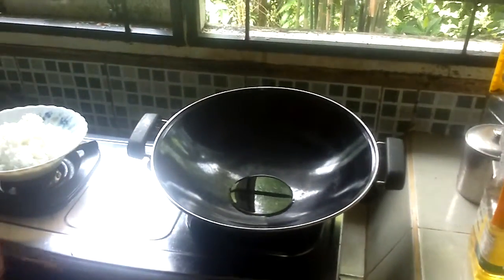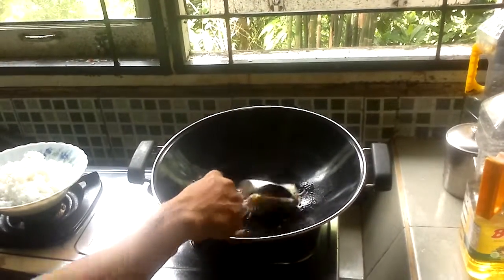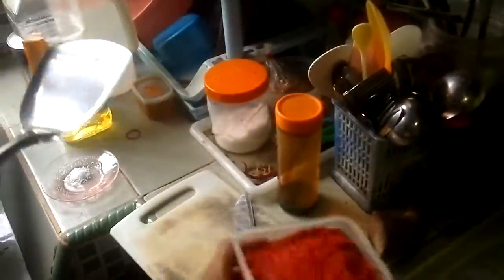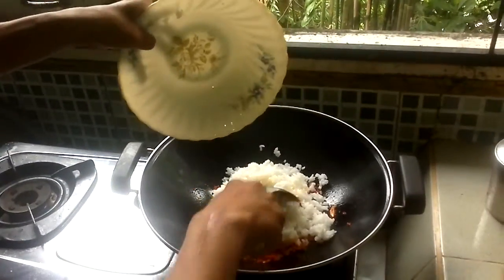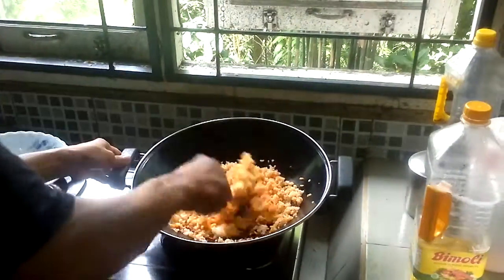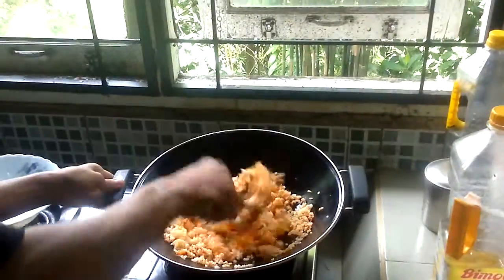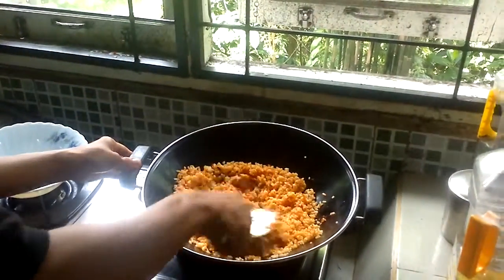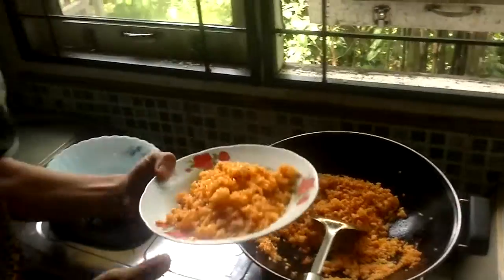Fajar Riski : Fried Rice 2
Procedures of Adverb Sequence @ Universitas Muhammadiyah Riau 2015 UMRI